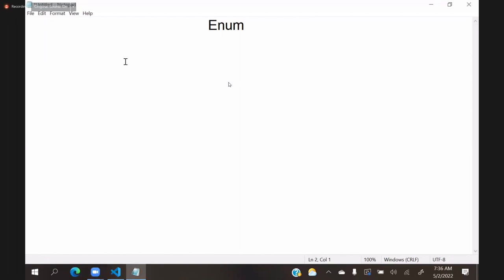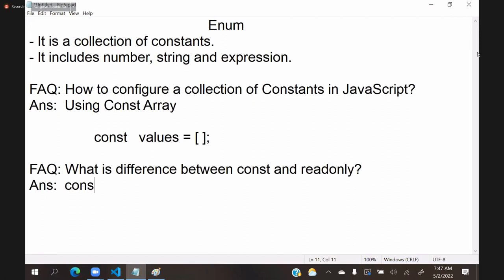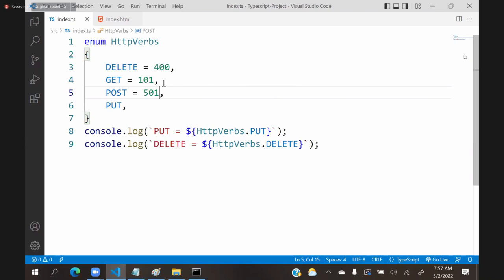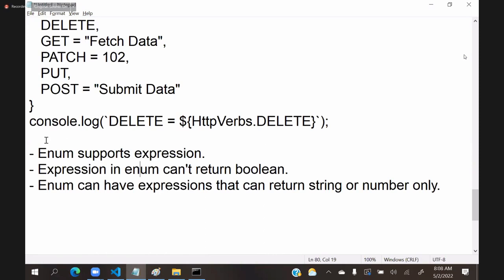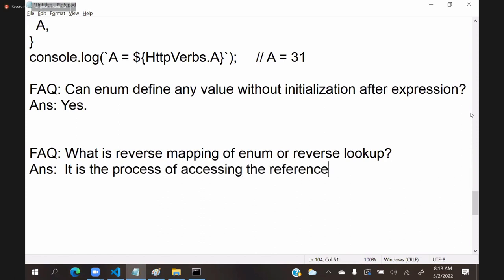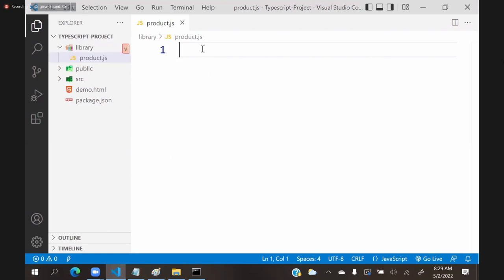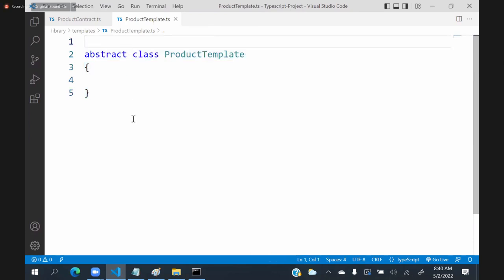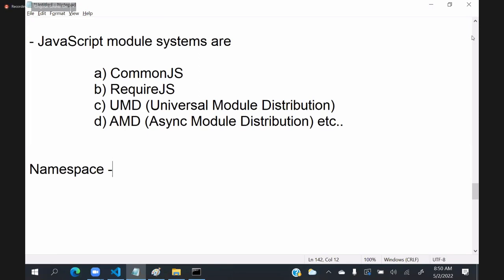02 05 2022 Angular